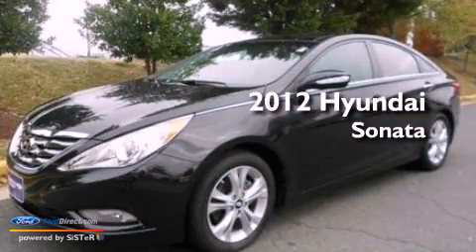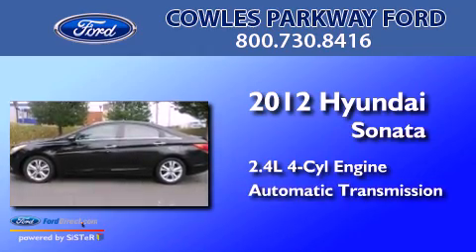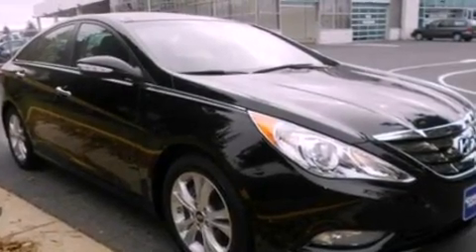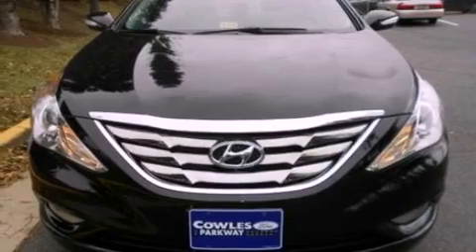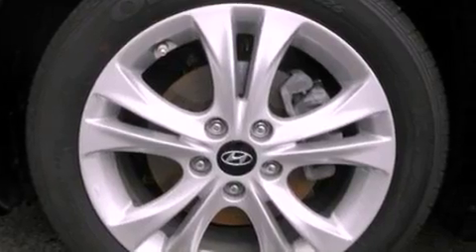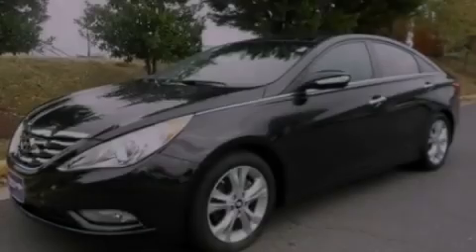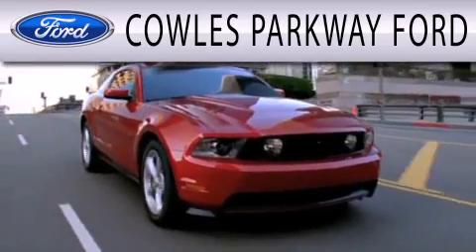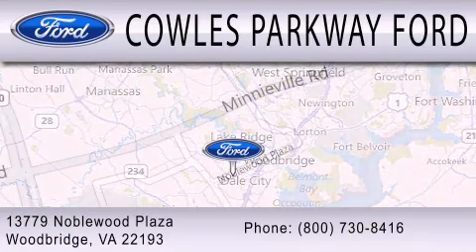2012 HYUNDAI SONATA Woodbridge VA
Year : 2012
 Make : HYUNDAI
 Model : SONATA
 Engine : 2.4L I4 16V GDI DOHC
 Trans . : 6-SPEED AUTOMATIC
 Exterior : BLACK
 Miles : 20,197
 Interior : BLACK
 Stock : 130463A